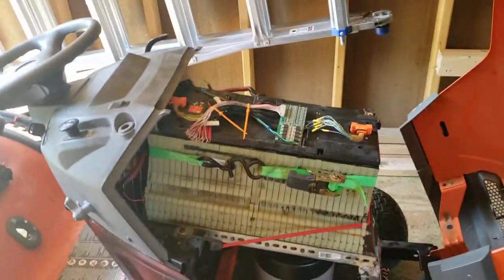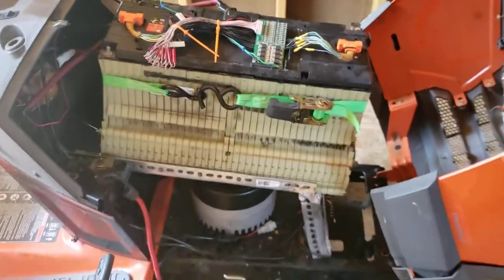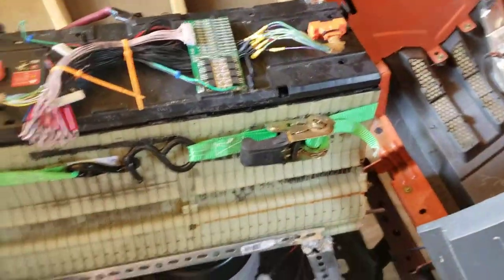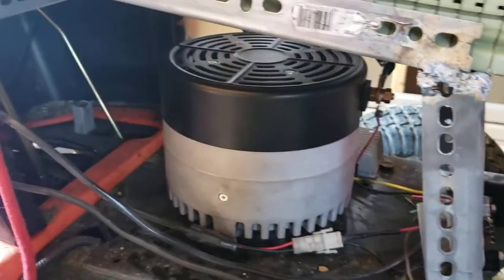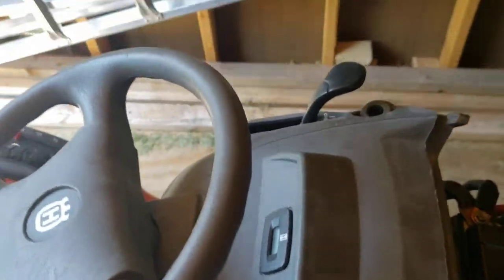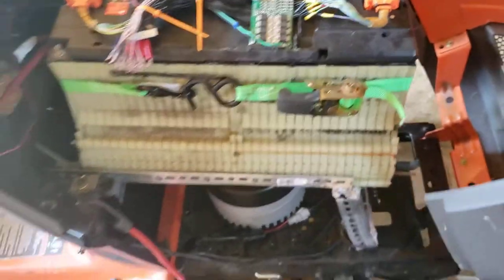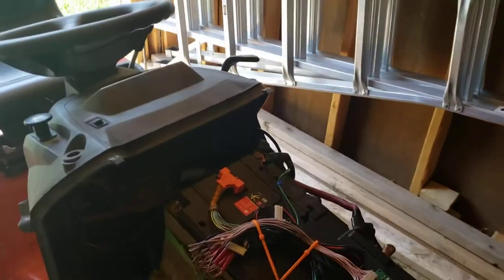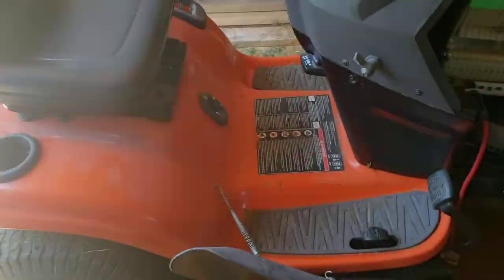Husqvarna Riding Mower - EV Conversion - Explanation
Explanation of how things are wired up

Electric mower Build Details

1. Motor: ME-1004
2. Contactor: SOL400 (add the suppression diode)
3. Wire Lugs: 0 - 2 gauge
4. Fuse: 400 Amp
5. BMS: 12s 4.2v/cell
6. Chevy Volt battery module:
7. Wire RED and BLACK: 10ft